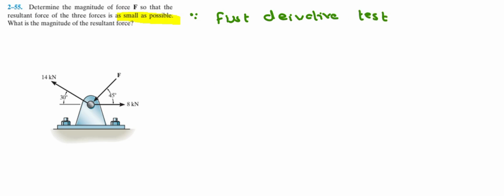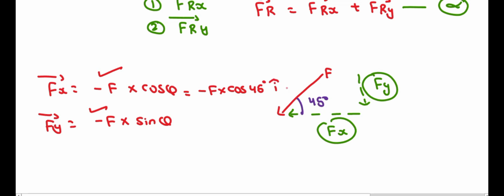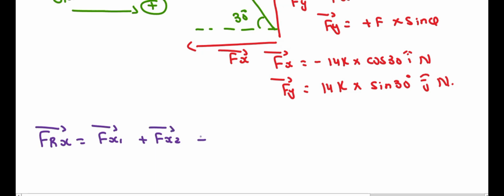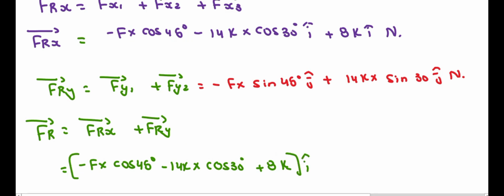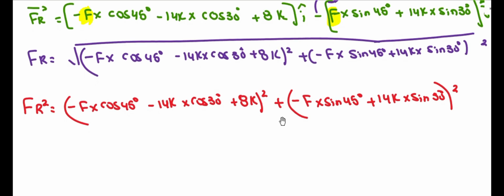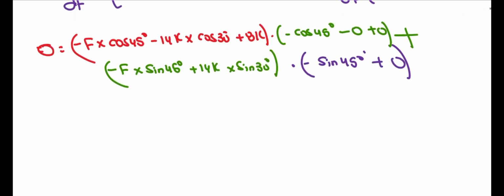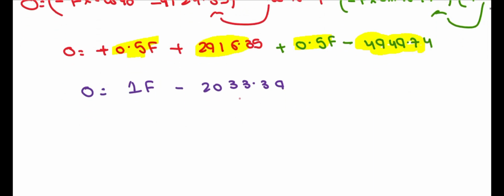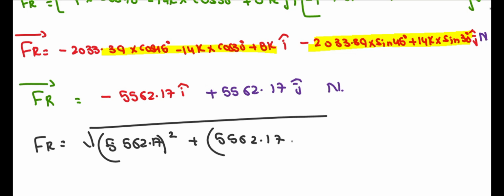Determine the magnitude of force F so that the resultant force of the three forces. | R.C Hibbeler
Hello Everyone in this video I am solving R.C Hibbeler engineering mechanics problem in a simplest way. Hope you like this Video

Determine the magnitude of force F so that the resultant force of the three forces is as small as possible. What is the magnitude of the resultant force?

Introduction 0:00
Resolution of Vectors 1:40
Finding out the value of FRx 3:57
Finding out the value of FRy 4:49
Finding out the value of Resultant Vector 5:31
Determine the magnitude of Resultant 6:44
Apply the first derivative Test here 7:43
Apply the Rule of derivative here 8:44
We Get the value of F 11:22
Finding out the value of Resultant vector 11:48